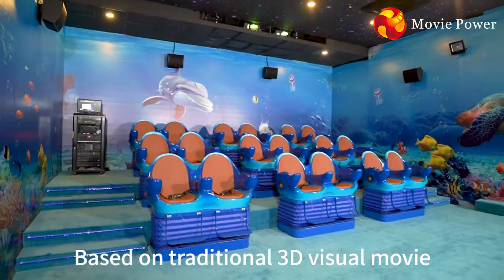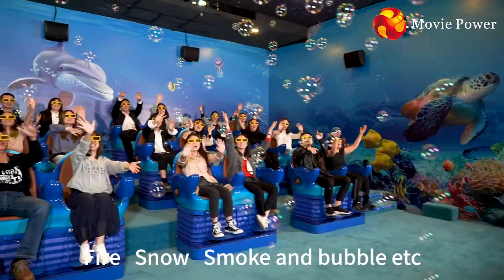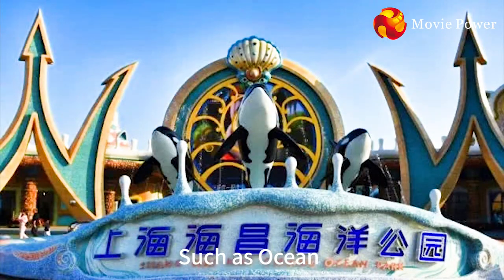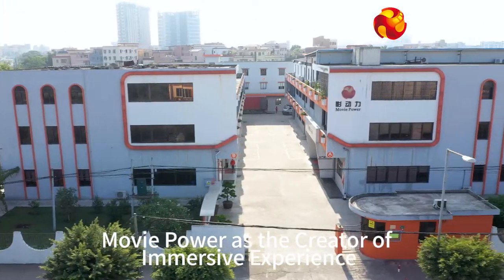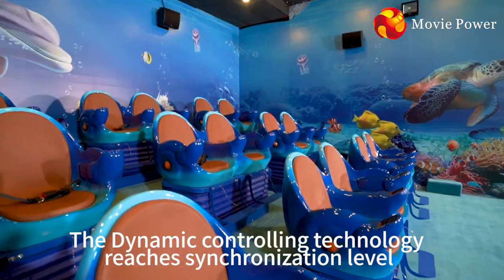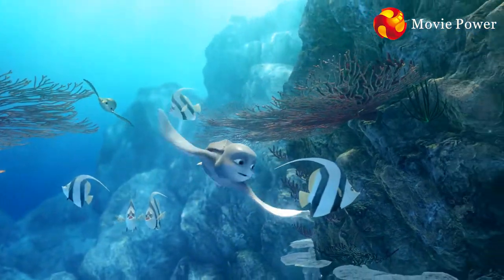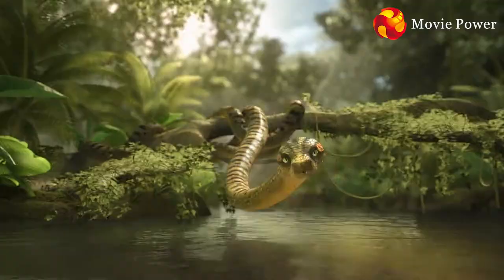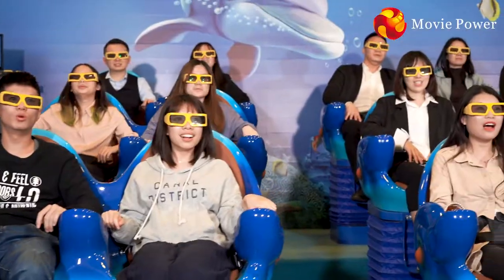4D Ocean Theme Cinema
The immersive cinema combines many special effects, such as bubbles, snow, wind, rain, flames, lightning, smoke, etc.It makes immersive experience to the players.